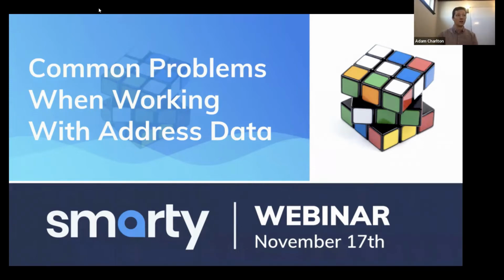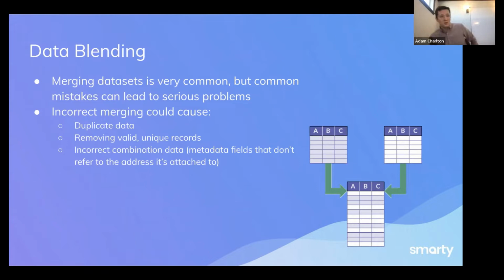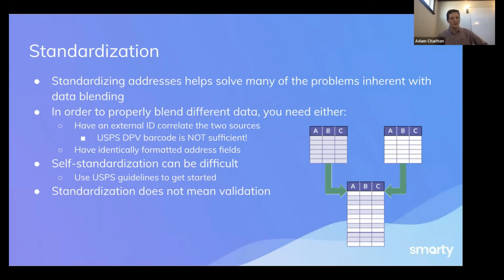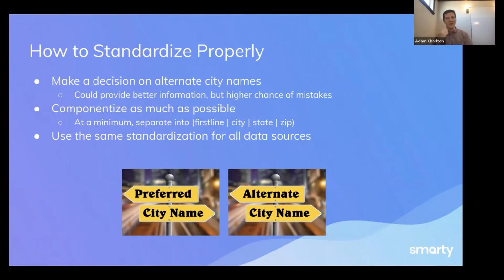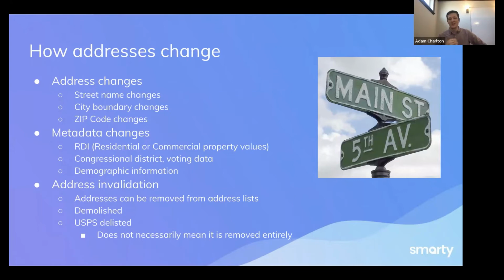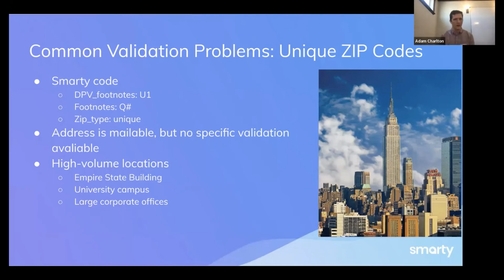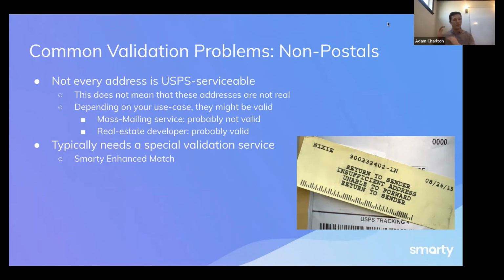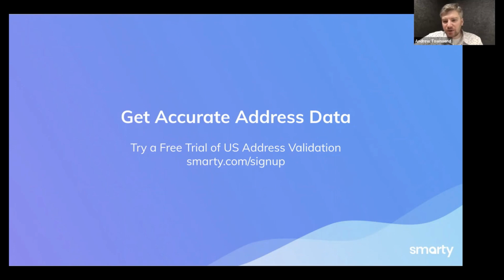Common Problems When Working With Address Data | Webinar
There are many problems you may run into if you're working with address data. In this recording, our own Adam Charlton will go over some of the ones he's encountered the most, and how to deal with them.

You'll walk away with an understanding of the difficulties and solutions to:

- Standardization
- Human error
- Dealing with data in mass
- Preventing fraud
- Dealing with fake addresses
- And more!

00:00 Intro
02:49 Most Common Address Problems
04:00 Prevent Bad Address Data at the Source
07:27 Address Data Blending
11:22 Address Standardization
17:04 Keeping Your Address Database Up to Date
21:43 Property Validating Address Information
24:23 Common Address Validation Issues
32:00 Q&A